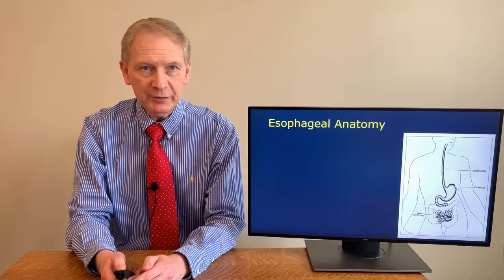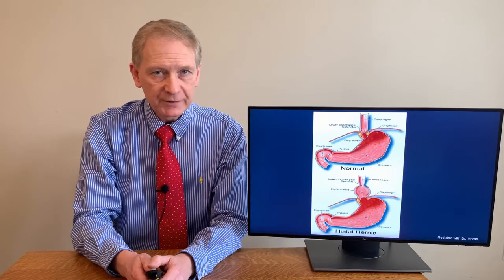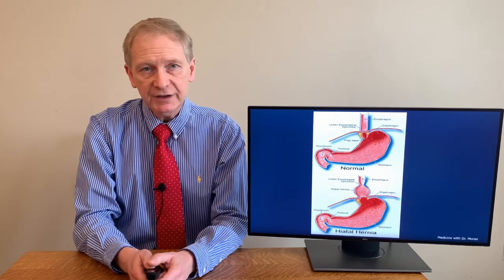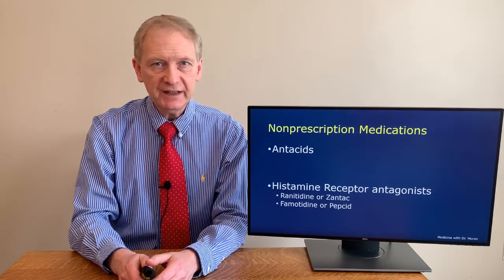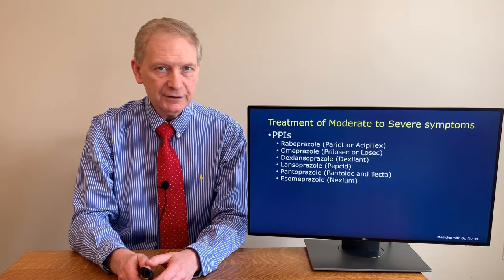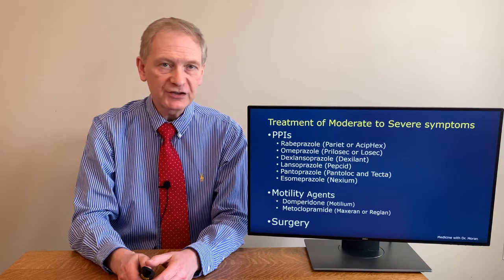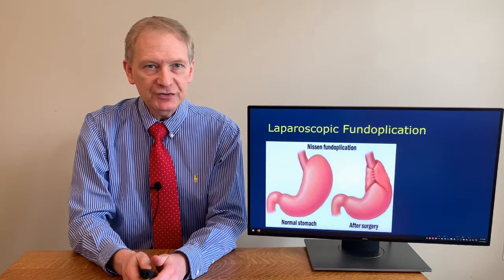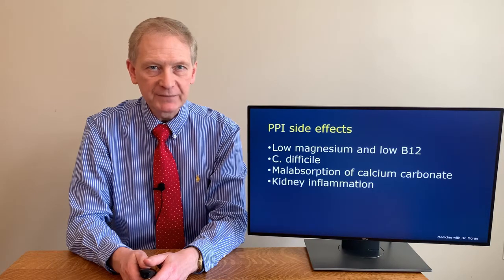Acid reflux - Heartburn - Ultimate Guide to Prevent and treat gastroesophageal reflux!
Troubled by heartburn? This is the video for you. This complete tutorial on gastroesophageal reflux disease includes lifestyle modifications and medical treatments that are evidenced based to reduce acid reflux. I will review the causes of gastroesophageal reflux disease. Acid reflux symptoms will be reviewed. Heartburn diets and lifestyle modifications are discussed. Treatments to neutralize stomach acid such as antacids-TUMS, Rolaids, Gaviscon , H2 blockers-Zantac, Pepcid and proton pump inhibitors-Prilosec, Prevacid, Pantoloc, Nexium are reviewed.

The content of my video is not intended to be a substitute for professional medical advice, diagnosis or treatment. No doctor-patient relationship is formed by viewing this video. For further details, please click the following link below for my full disclaimer.

Dr. Keith Moran MD, RCPSC, DABIM, RCS, NBE Biography:
I am a consultant in Internal Medicine with special medical interests in gastroenterology, cardiology, and echocardiography. I am a a full-time practising physician in these areas. I was an undergraduate at the University of Toronto, Trinity College where I received a number of scholarships including one for top student at Trinity College. I attended medical school at the University of Toronto graduating with a gold medal. My internship was completed at McMaster University in Hamilton followed by a residency in Internal Medicine at the University of Western Ontario in London. I then completed a fellowship in General Internal Medicine at the University of Western Ontario. I have active staff privileges and work as a consultant at my hospital managing the intensive care unit and providing consultative care in all hospital departments. I am a past clinical preceptor at the Northern Ontario School of Medicine. I am an active echocardiographer who has been certified and recertified by the National Board of Echocardiography. I am certified in cardiac sonography and have trained and completely educated a number of cardiac sonographers. I am the medical director of my cardiology laboratory which was established in 2001. My laboratory performs echocardiography and stress echocardiography amongst other tests. I maintain my certification in the American Board of Internal Medicine.